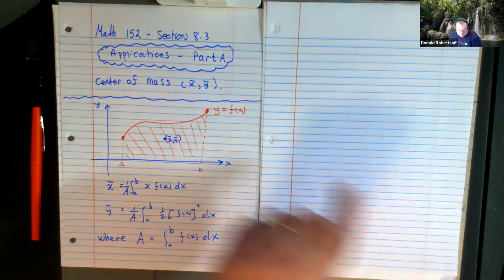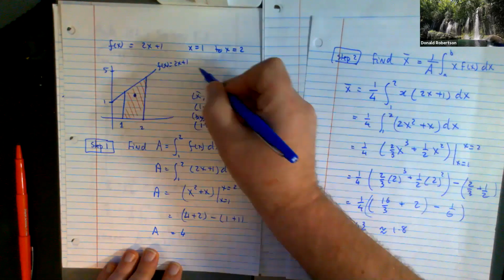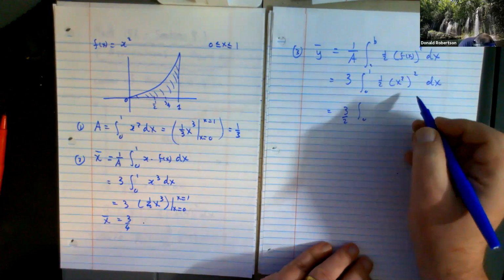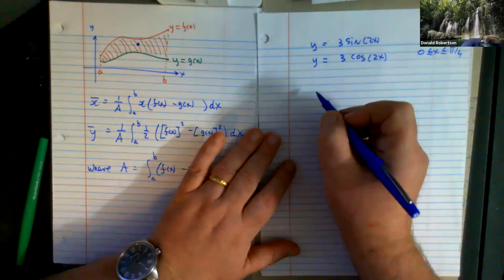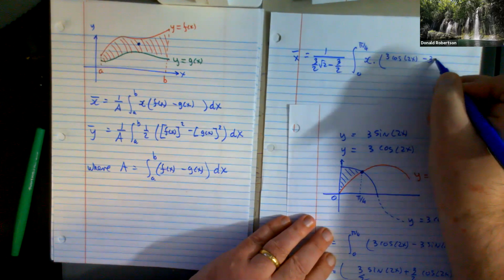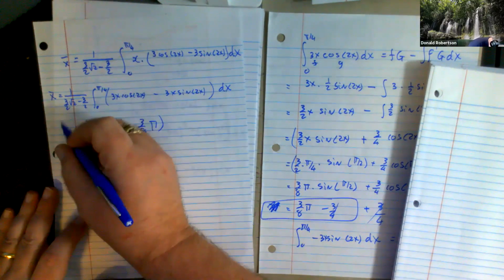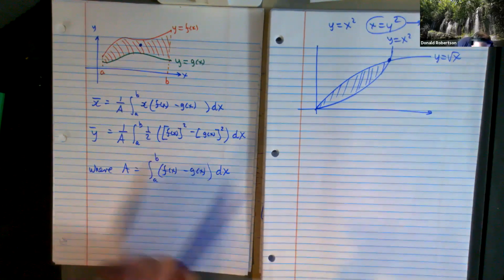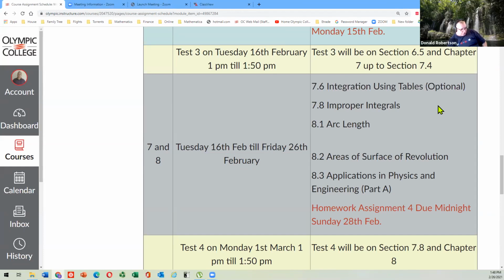Math 152 Lecture 40a Frid 26th Feb